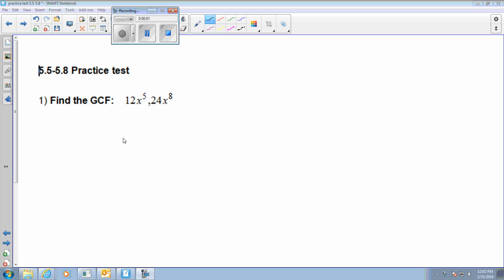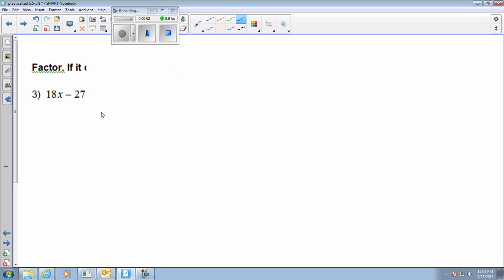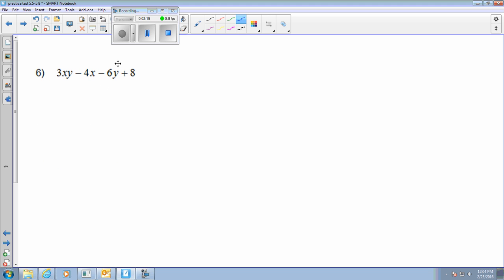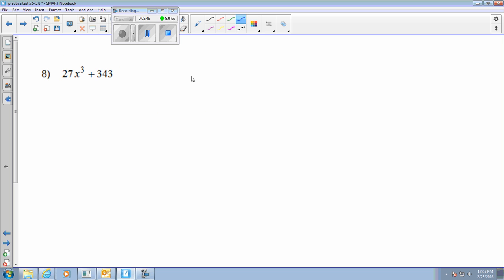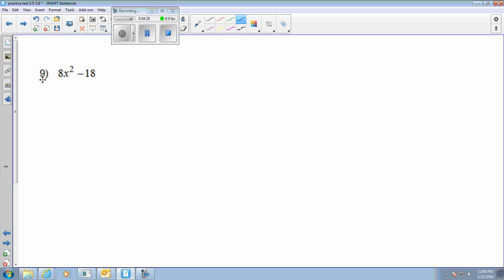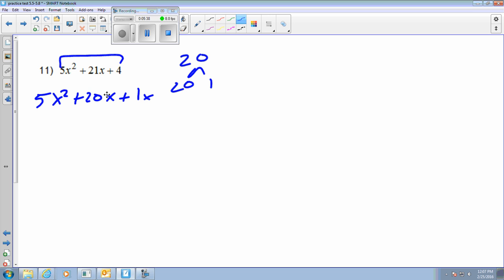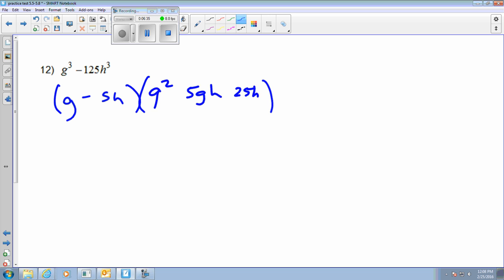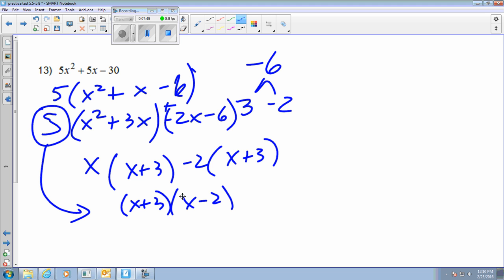practice test 5 5 5 8 front page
Questions from the front of the practice test over sec 5.5-5.8